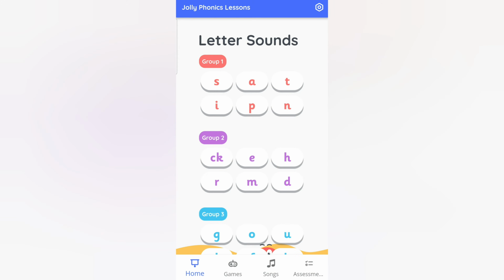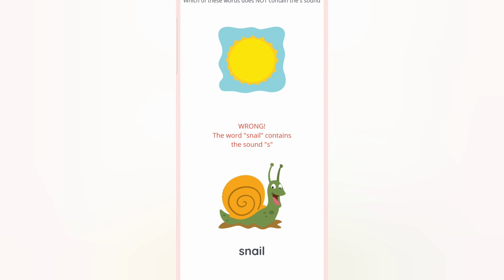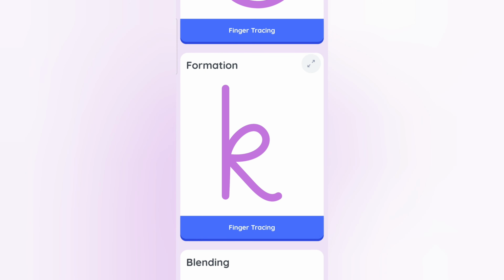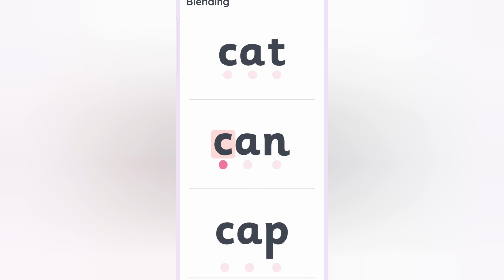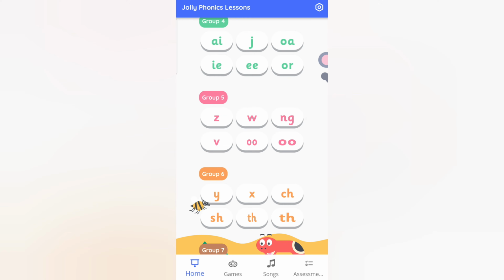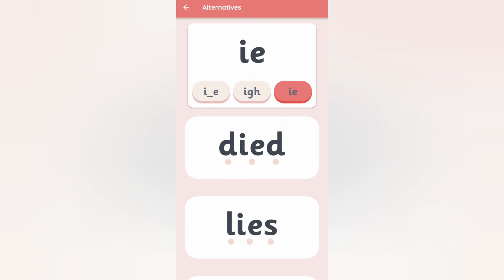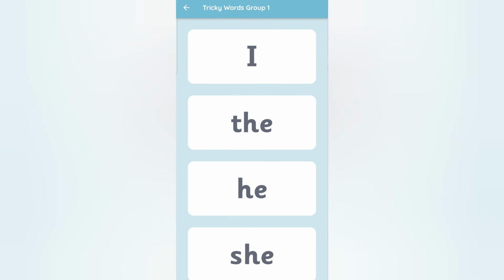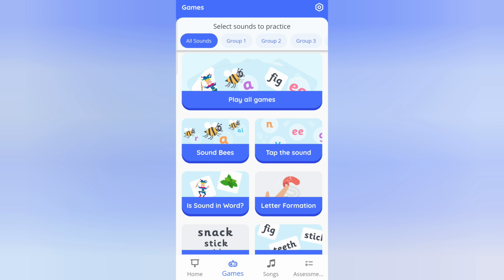jolly phonics app | phonics learning app